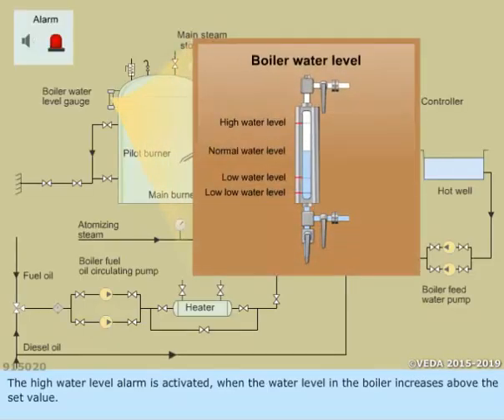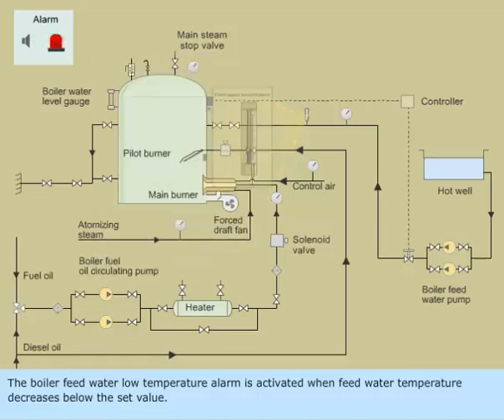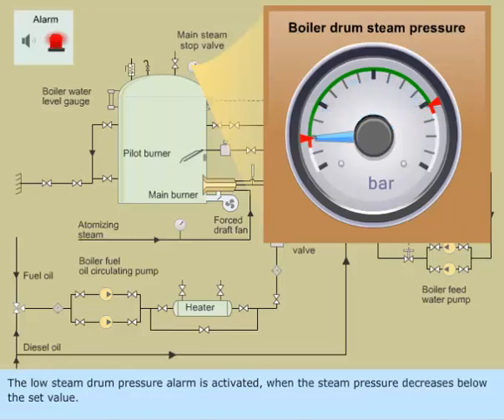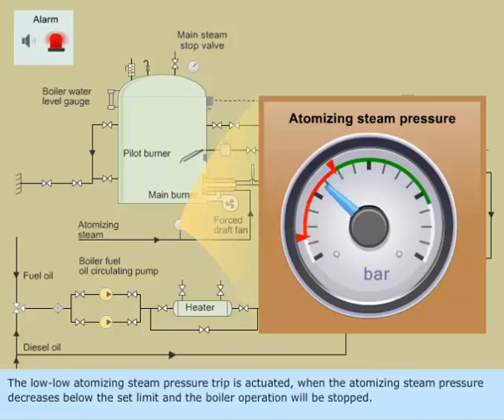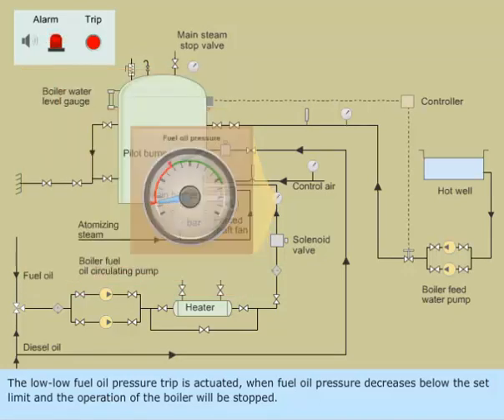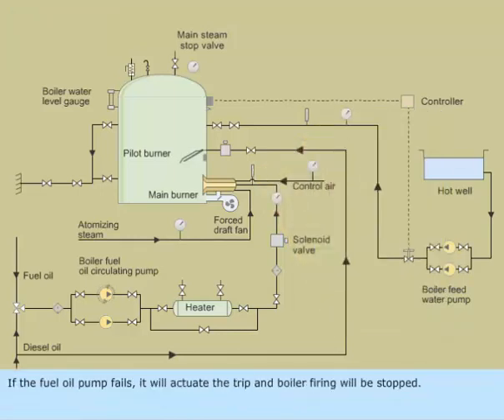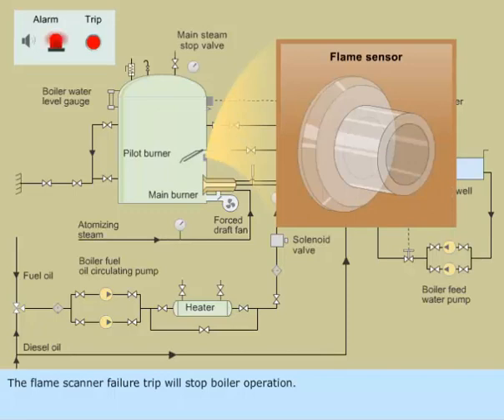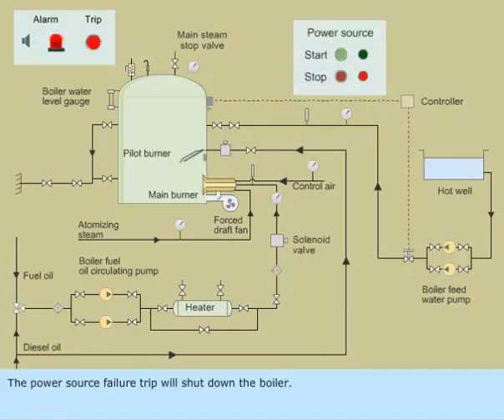Boiler Safety Devices • Marine Boiler and Steam Engineering • Adu Academy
credits - Adu Academy